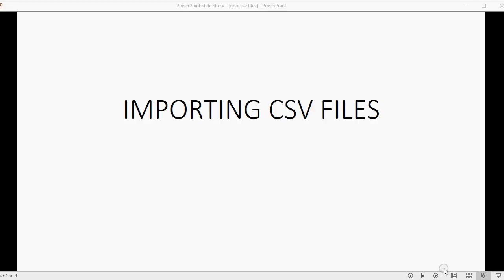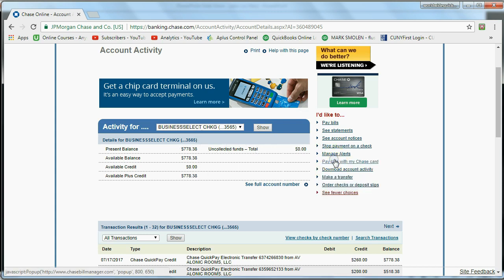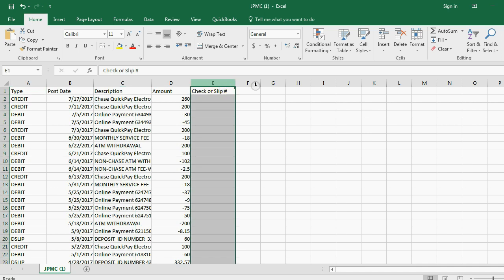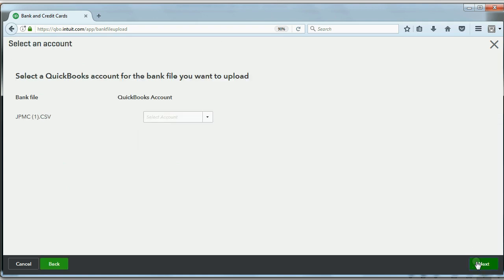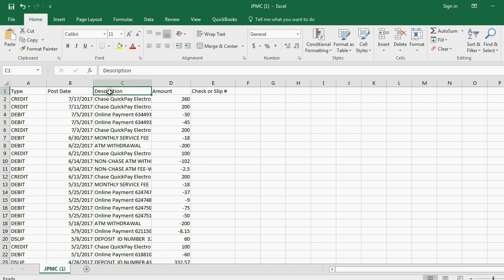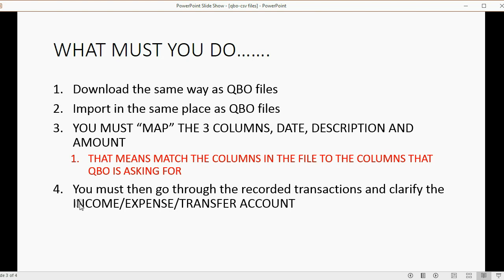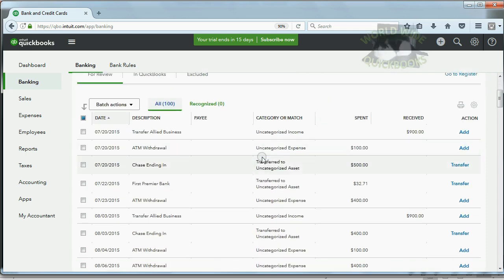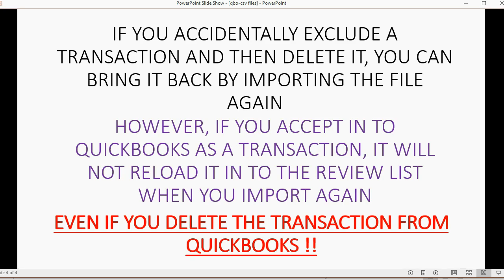Importing CSV Files to Quickbooks Online Bank Feeds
In this learn QuickBooks video, you will learn how to import CSV files into the bank feeds review center in QuickBooks online. CSV files are an example of web connect files. These are files that you can import and review and edit as bank transactions. With CSV files, the result is the same as connecting to the bank and downloading them through bank feeds.

This video is only 1 chapter in the whole QuickBooks Online For Bank Feeds And Importing Transactions.

The transactions go into the review center just the same. The only advantage to using CSV files over actual download bank feeds is the ability to put back a deleted transaction from the excluded list. Any transaction that had been deleted or removed from the feeds review list can be put back by importing the CSV file again.

When csv files are imported, any transaction that does not match a rule will be categorized into uncategorized income or uncategorized expenses. You have to go through the review list one by one and clarify them yourself.